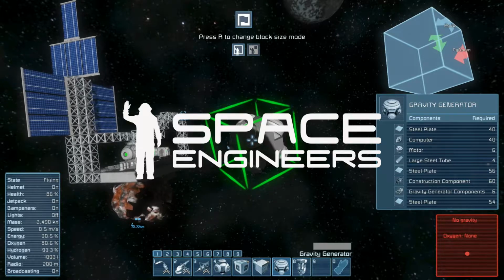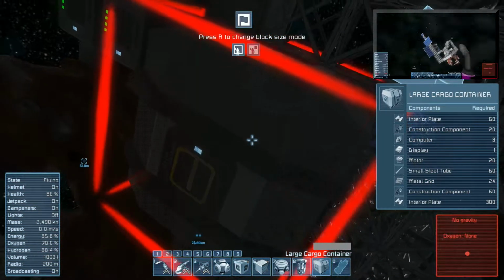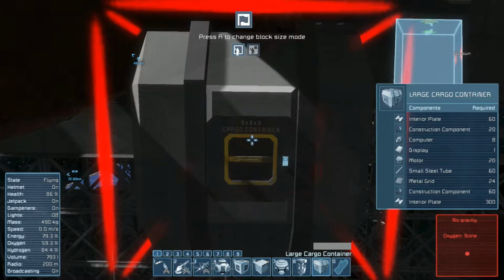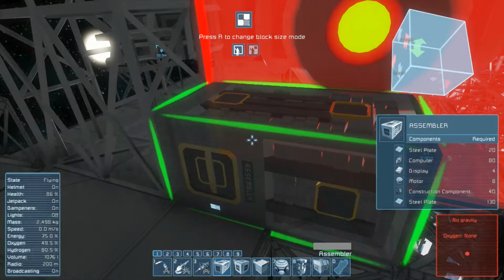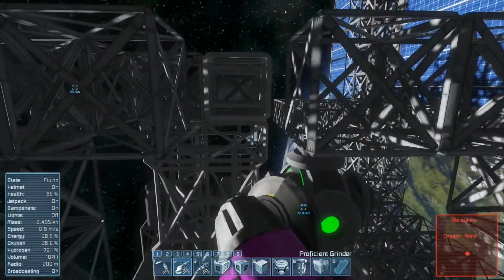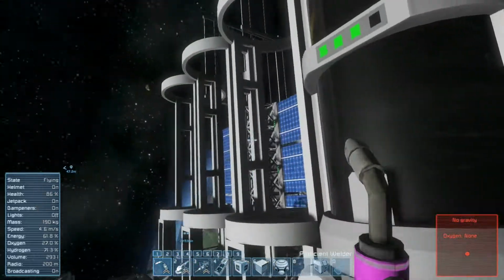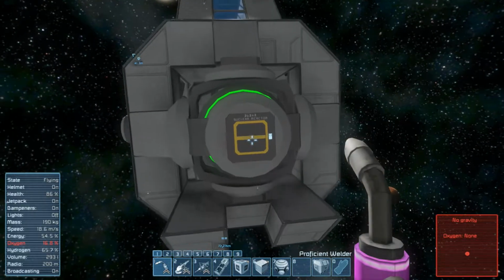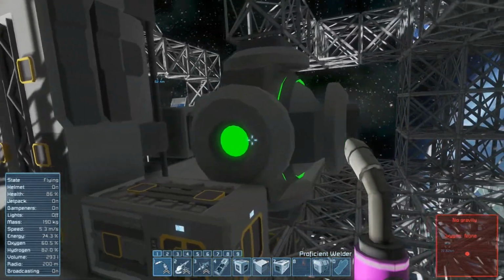Space Engineers | Planet Survival - Ep 15 | Waystation Progression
Wanna play?

What is Space Engineers? (From the Steam page)